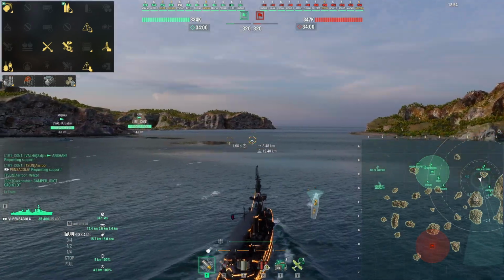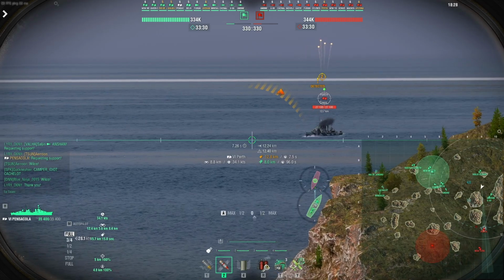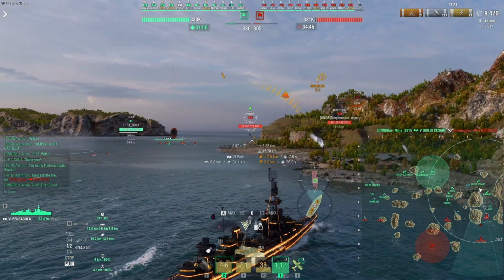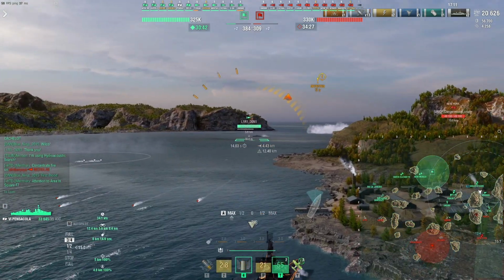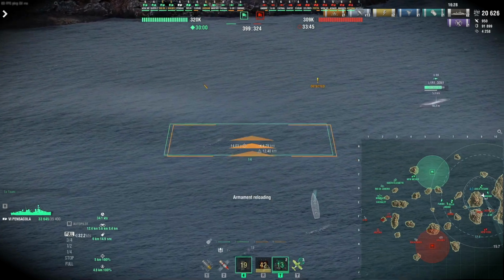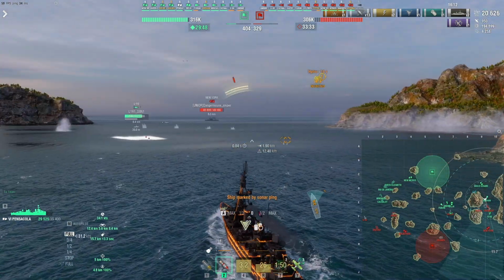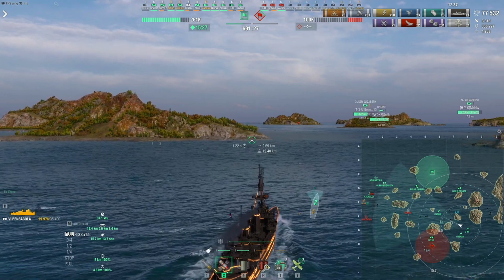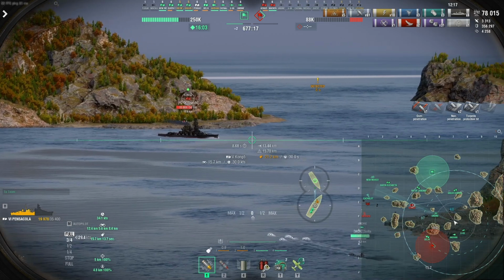World of Warships: Pensacola - Seal Clubbing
I love the Pepsi. It's such a great ship. This molten camo looks great too.

0:00 Intro
0:11 Captain Skills & Upgrades
0:20 Pensacola Match
7:33 End Screen
8:16 Outro

World of Warships footage of the tier 6 US heavy cruiser Pensacola.